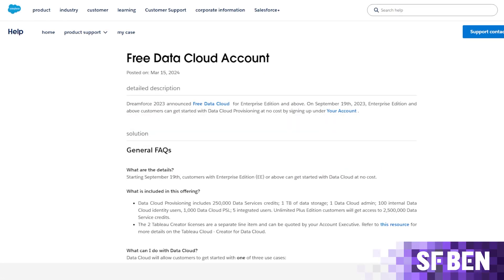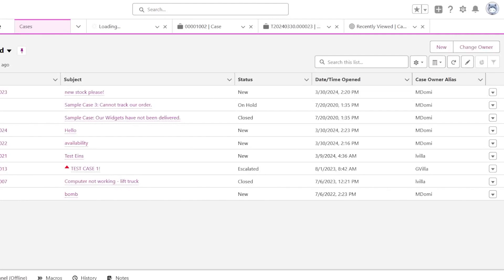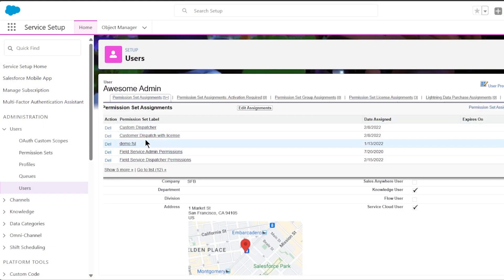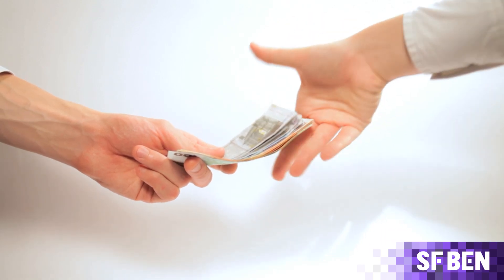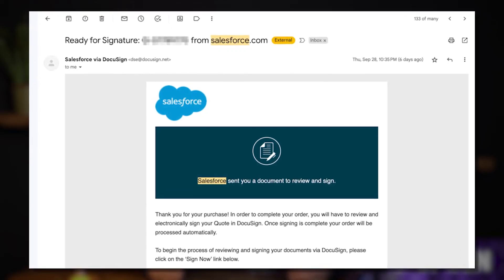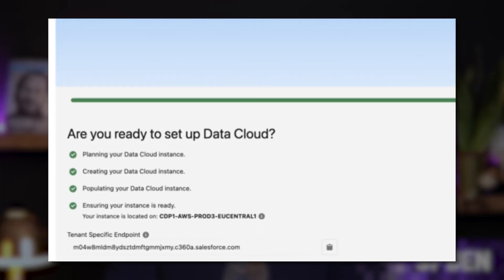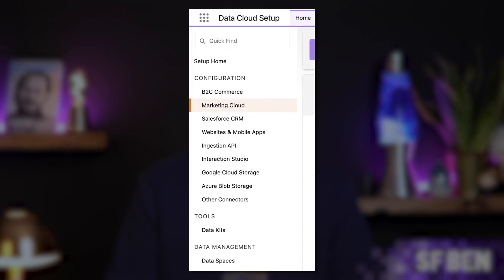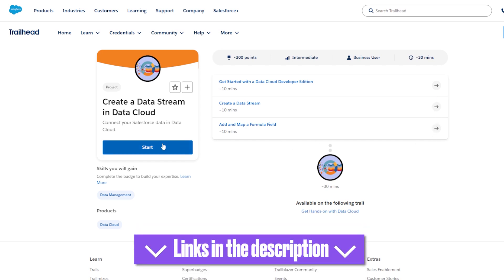Your First Steps to Enabling Salesforce Data Cloud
Find out more about their great work management tool Work Relay

Salesforce Data Cloud – the previously elusive product – is now ready to be used. However, the product's mystery has left a couple of gaps surrounding how to get it started, and how to make the most of it.

To make sure you don't run into any issues, Andrew's put together a handy step-by-step guide to ensure you don't fall at the first hurdle. From there, the world's your oyster!

Prefer reading?